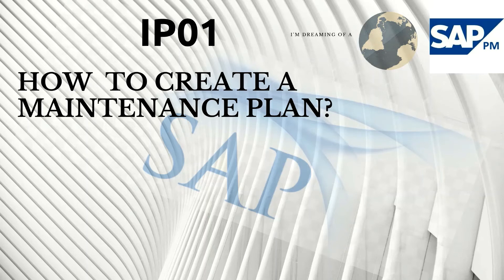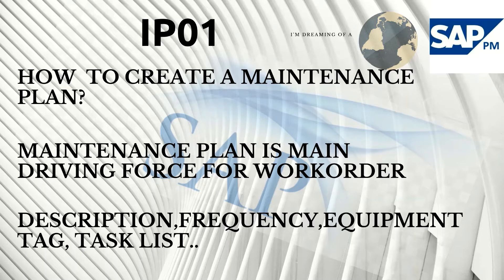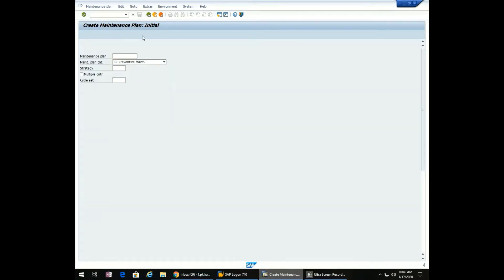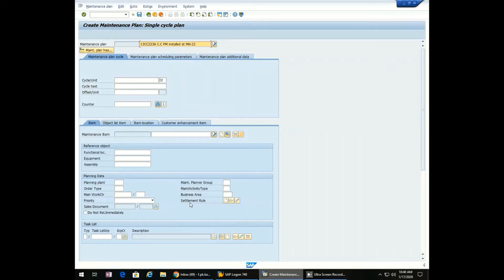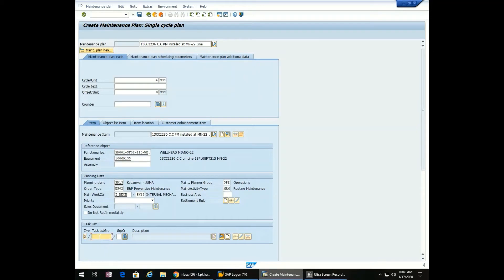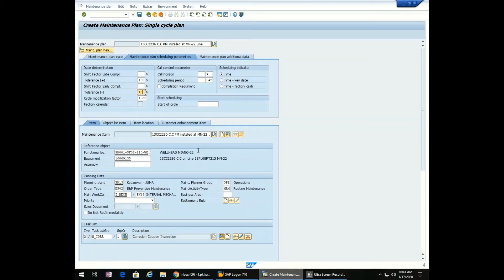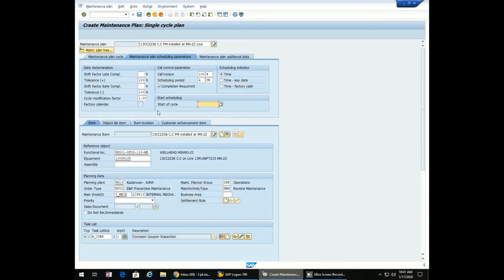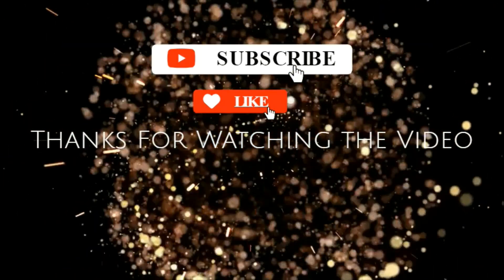Create Single Cycle Maintenance Plan In SAP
In this video, you gonna learn how to create a preventive maintenance plan in SAP.